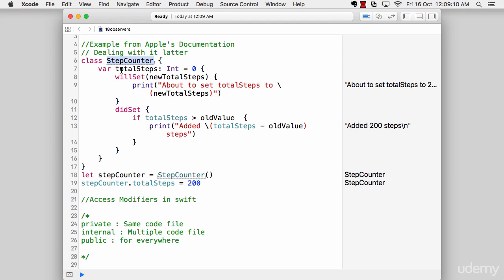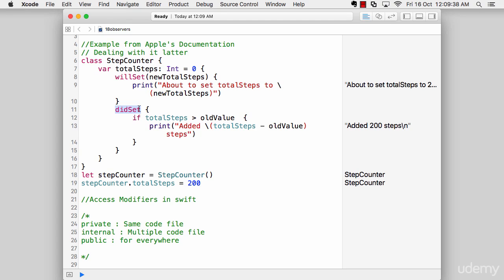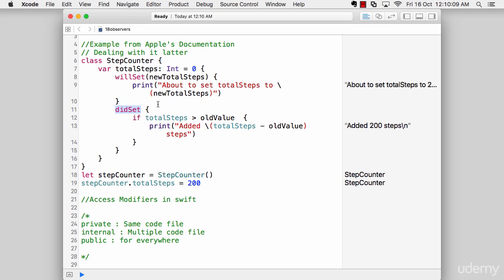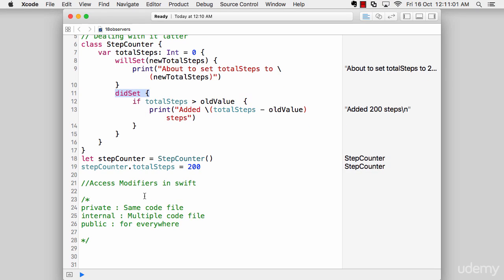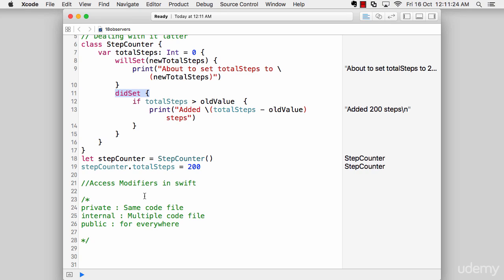018 observers and access modifiers